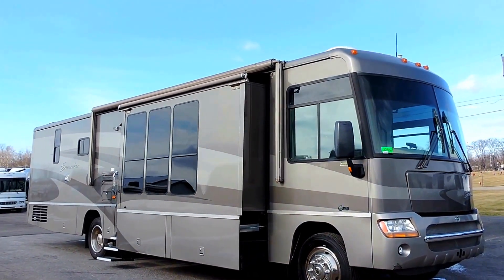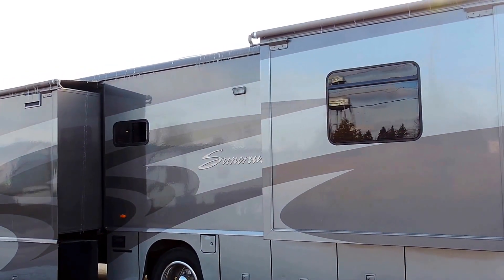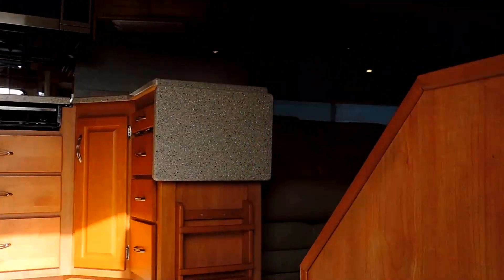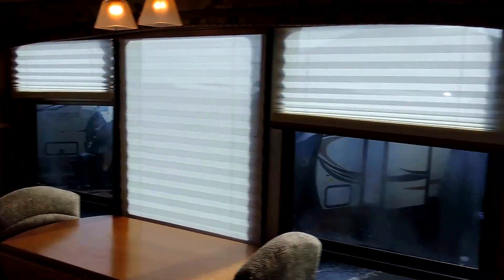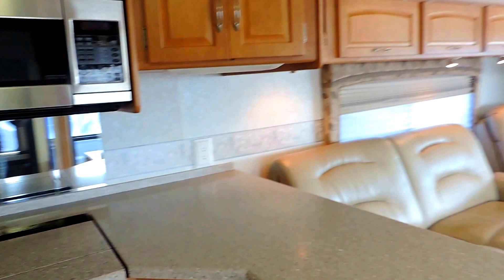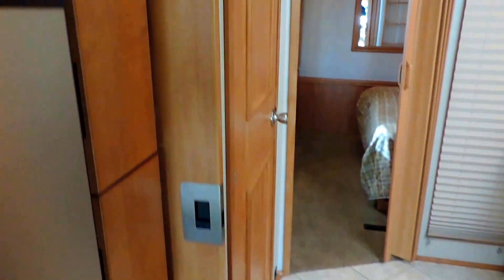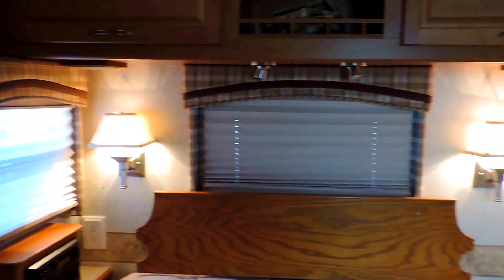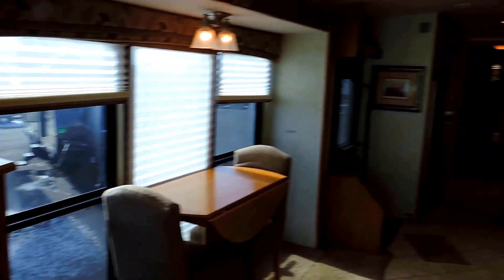2005 Itasca Suncruiser 38J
Beautiful 38' 2005 Itasca Suncruiser 38J Full Body Paint Class A Gas Motorhome Sleeps 4! Triple Slide, Queen Bed Slideout with Nightstands, Wardrobe with Drawers, Angle Shower, Opt. Washer/Dryer with Built-In TV Cabinet Above, Pantry, Refrigerator, Step Well, 3 Burner Range, Dining Table & Chairs, 27 In. TV/Corner Unit, Lounge Chair or Euro Chair with Ottoman, J-Lounge or Easy Rest Sofa and Much More! ZOOMERS SUPER LOW PRICE $49,900 Easy Financing SUPER LOW MONTHLY PAYMENT OPTIONS $430 a Month No Money Down, Sales Tax Included